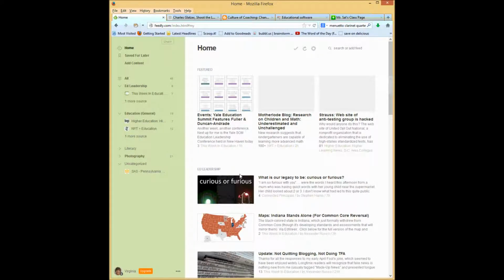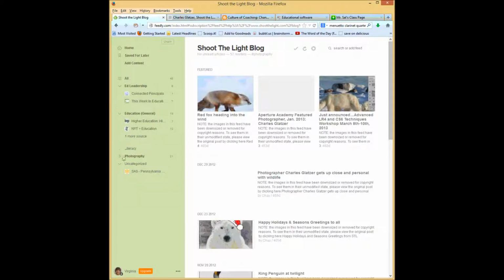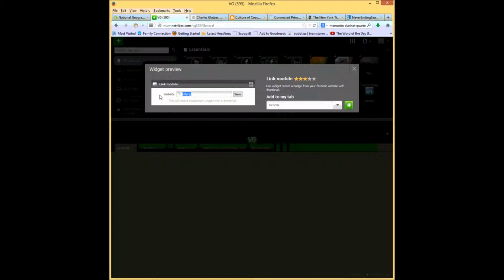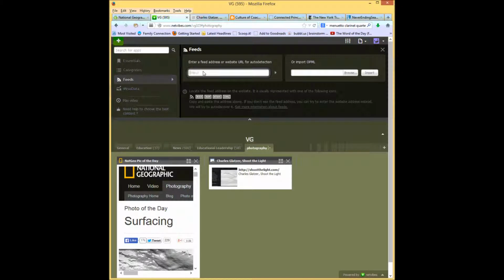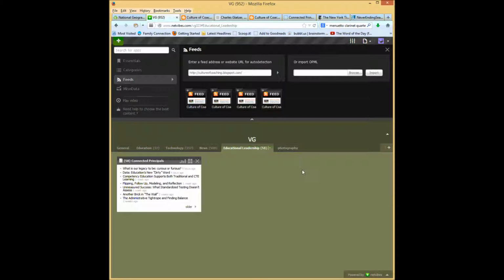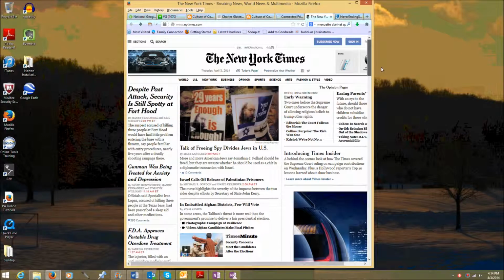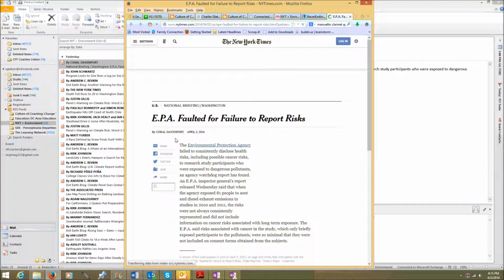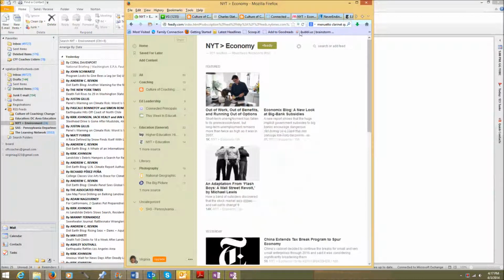Adding Feeds to RSS Readers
RSS